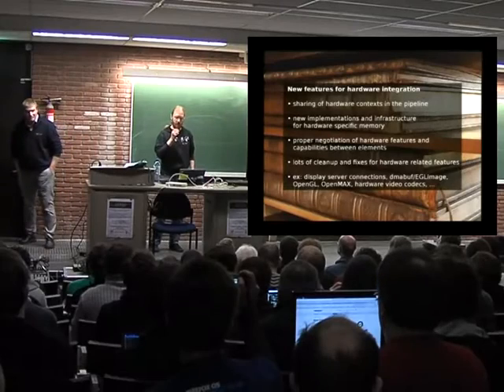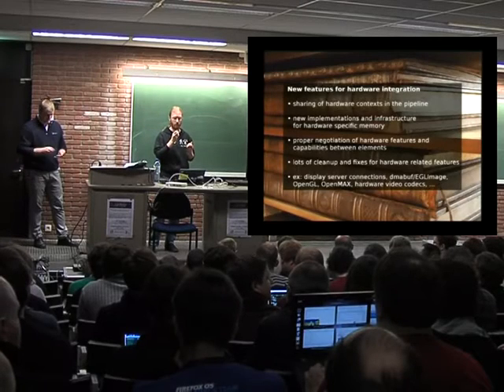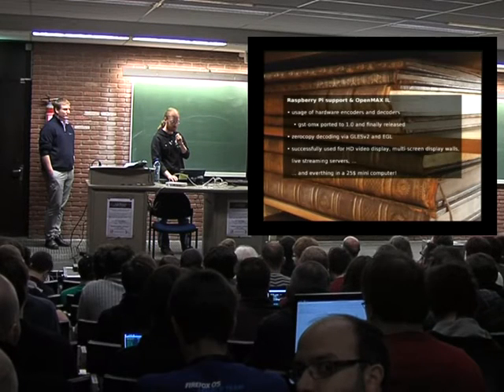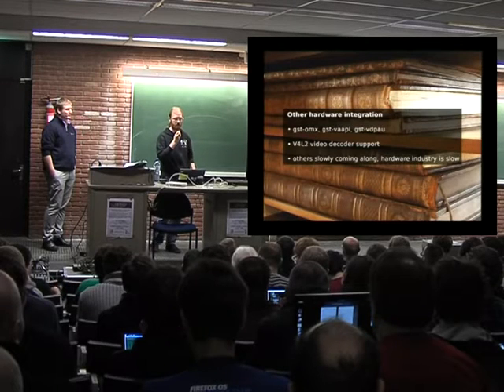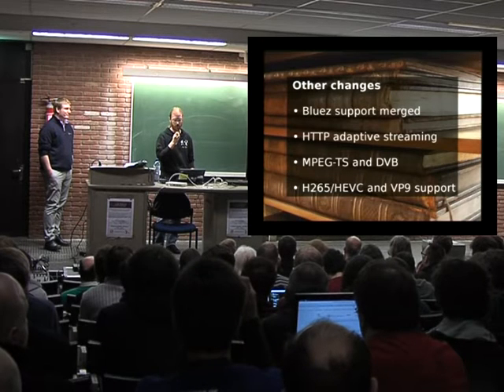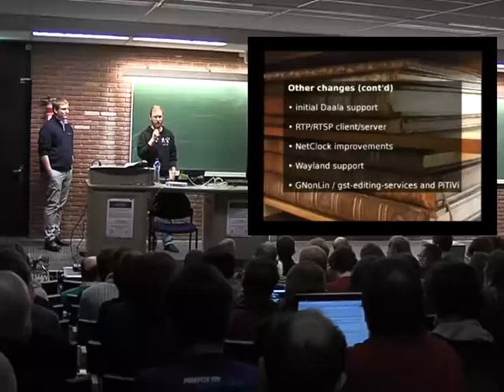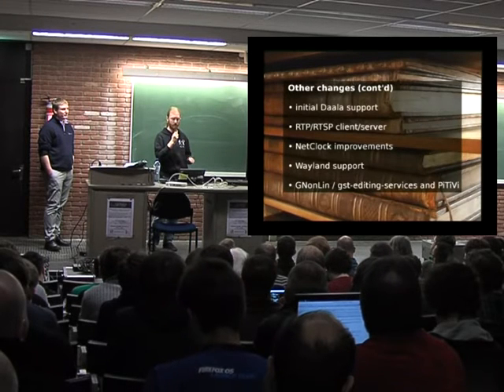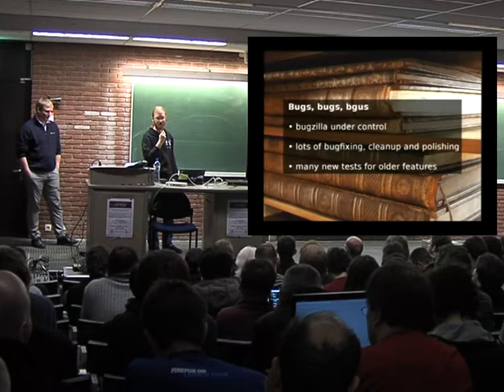[FOSDEM 2014] What's cooking in GStreamer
What's cooking in GStreamer

Speakers:
Tim-Philipp Müller
Sebastian Dröge (slomo)

This talk will take a look at what's been happening in the GStreamer multimedia framework as of late and what shiny new features you can expect to land in the near future.

It is targeted at both application developers and anyone interested in multimedia on the Linux desktop and elsewhere.

GStreamer is a highly versatile plugin-based multimedia framework that caters to a whole range of multimedia needs, whether desktop applications, streaming servers or multimedia middleware; embedded systems, desktops, or server farms. It is also cross-platform and works on Linux, *BSD, Solaris, OS/X, Windows, iOS and Android.

In late 2012 GStreamer 1.0 was released, the next generation of the rather successful GStreamer 0.10.x API series. 1.2 was released just about year later towards the end of 2013 sporting quite a few new features. With 1.4 already in the making and 1.6 on the horizon, we'll take a bird's eye view at what's new and improved and what upcoming new features you can look forward to.

Does hardware-accelerated video playback finally work out of the box on the Linux desktop? Can you get a list of available devices now? Does Blu-ray playback work? How about OpenGL? Will it work on Wayland? Can you use it on the Raspberry Pi?

Join us to find out!